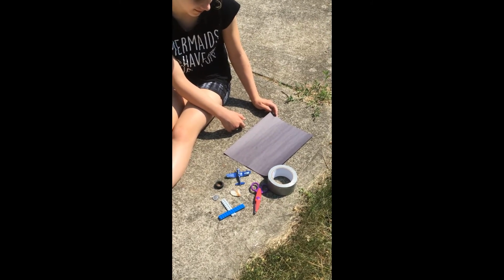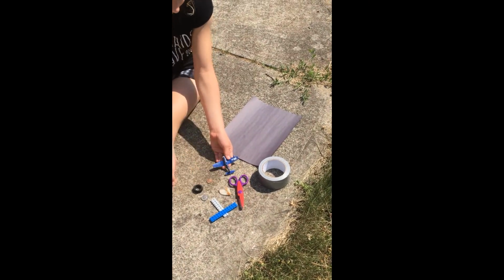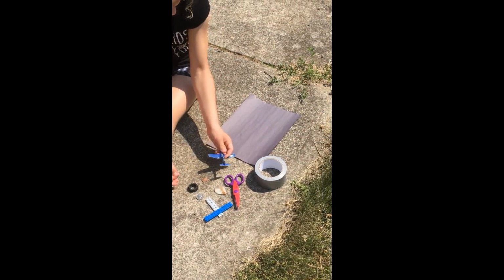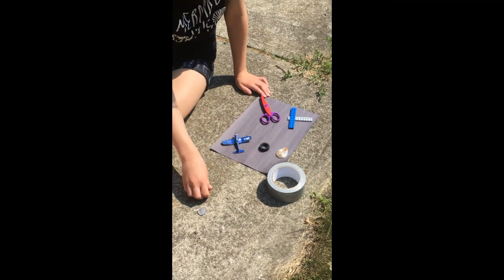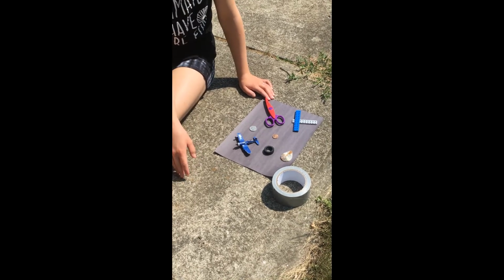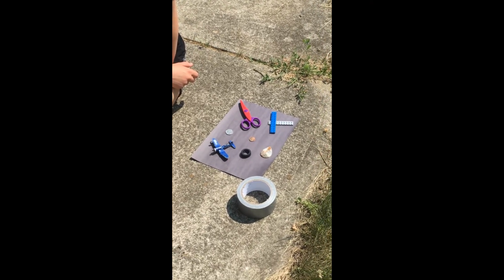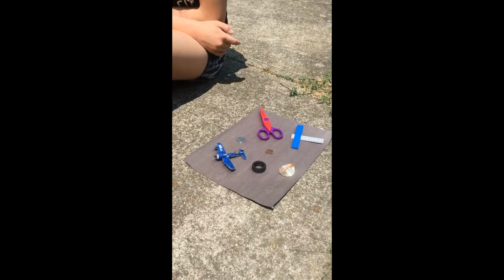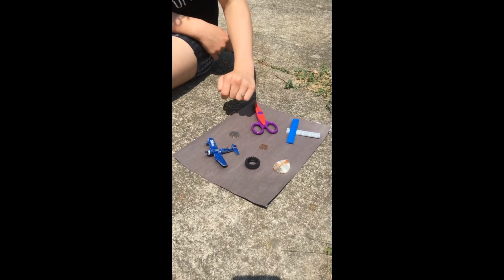How to Make Sun Prints -- Simple Summer STEAM Activity for Kids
Kids will have fun using the power of the sun to make their very own art in this simple STEAM activity that is perfect for summer.